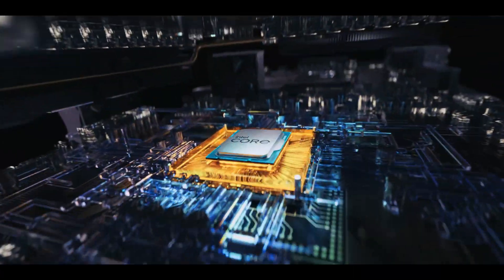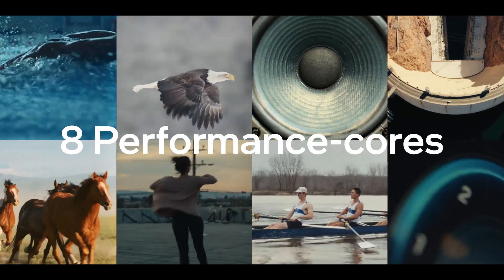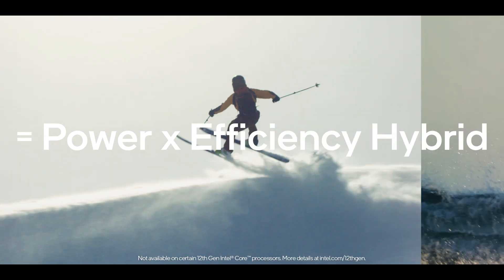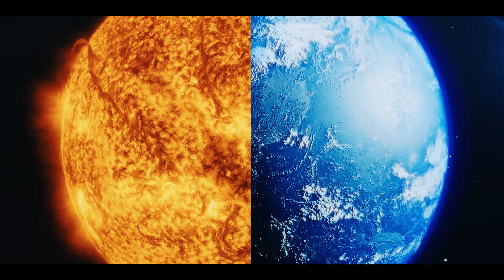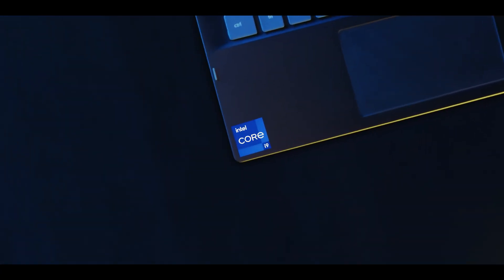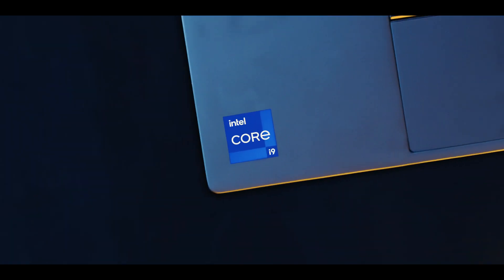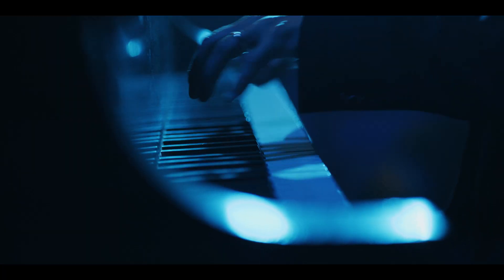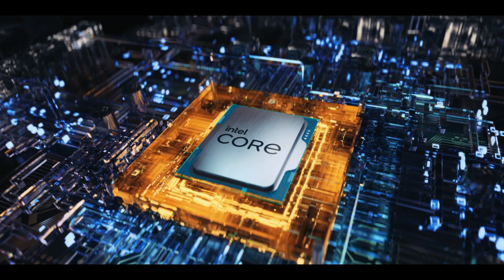12th Gen Family Launch Longform Video | Intel